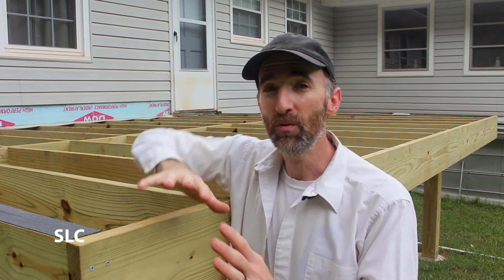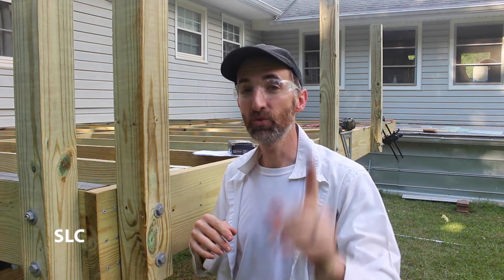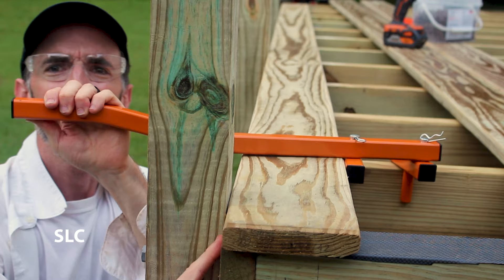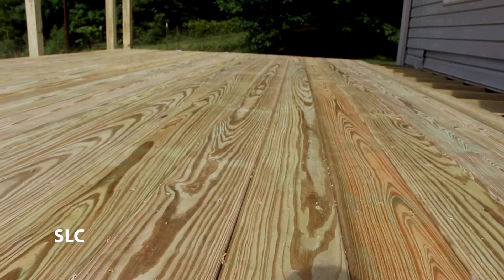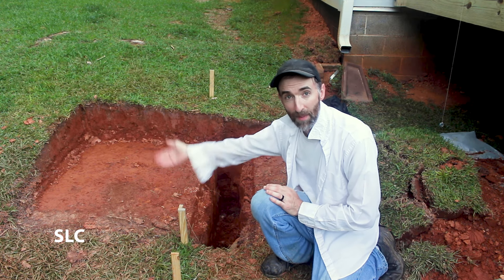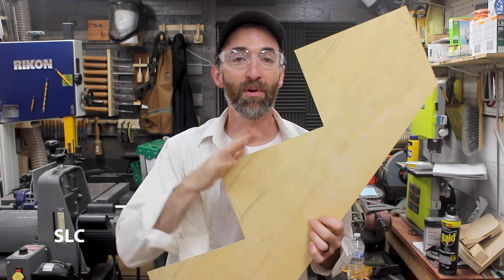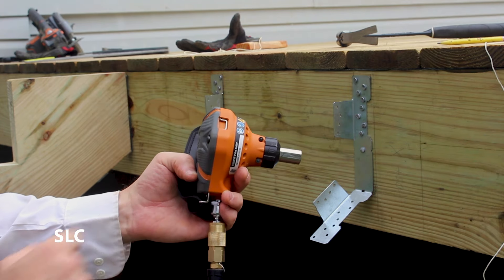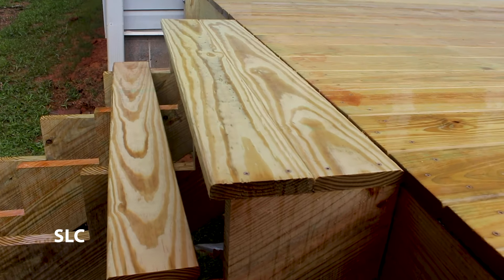Adding Decking, Stairs, and Posts - Building a Deck 2 of 3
My wife has been asking me for years to build a deck on the back of our house [Part 2]. So even though it is the hottest part of the year I decided, let's build a deck. In this video, I show you the steps and techniques I used to add decking and stairs to our deck. Now some of the codes in my area might be different than in your area, so please always check the requirements before you start building.

+Just follow this link:
Amazon Product Suggestions:

Decking Straighting Bar
Post Brackets
Stringer Connector
Structural Screws
Palm Nailer

Proverbs 9:14